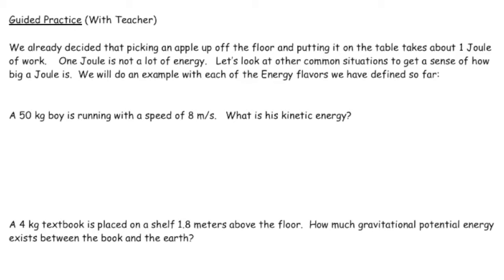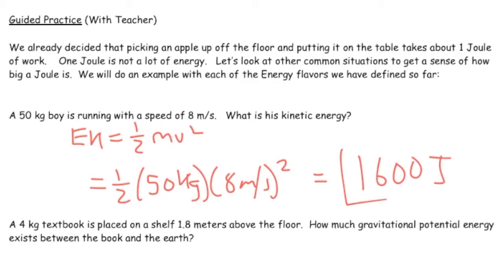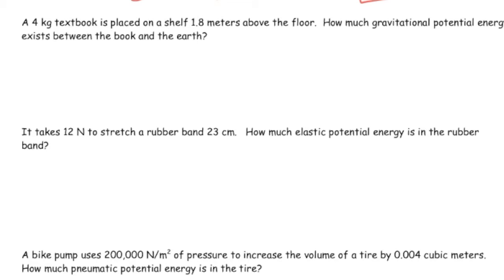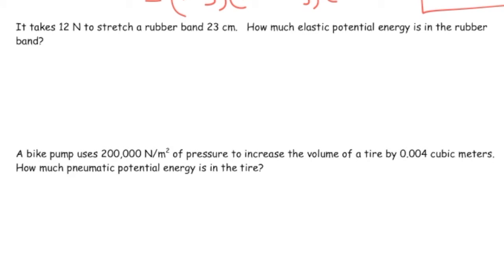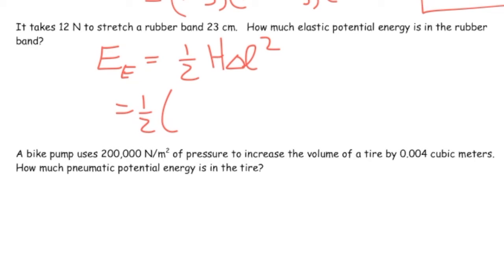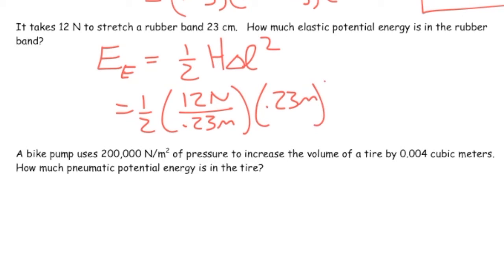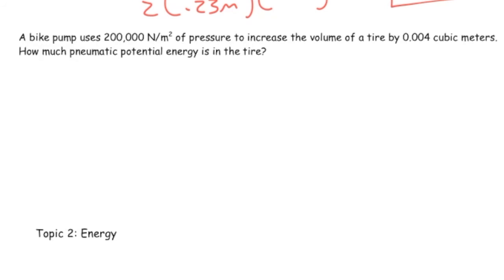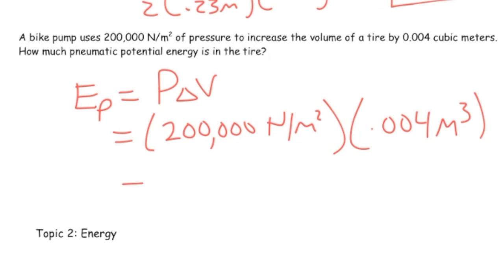Energy Guided Practice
This will do a quick introduction to the first 4 four of our energy flavors.